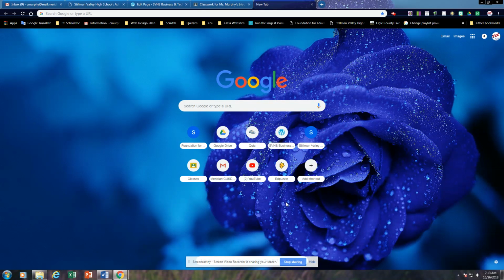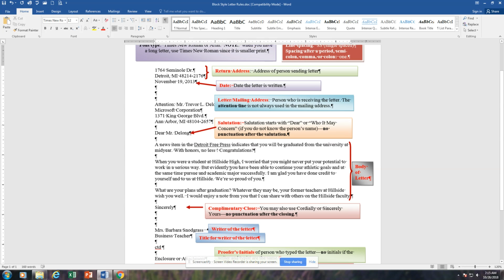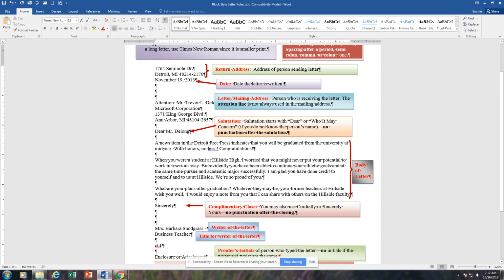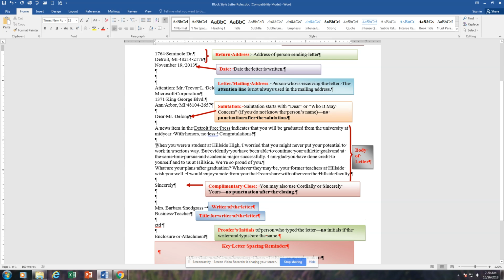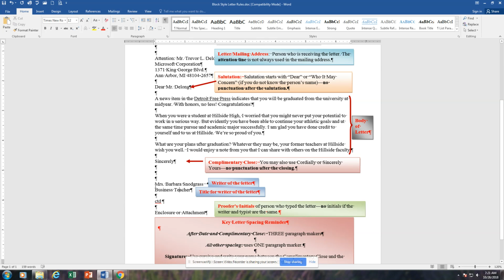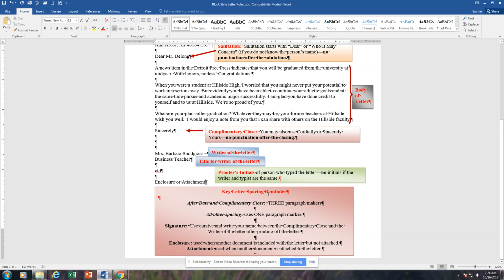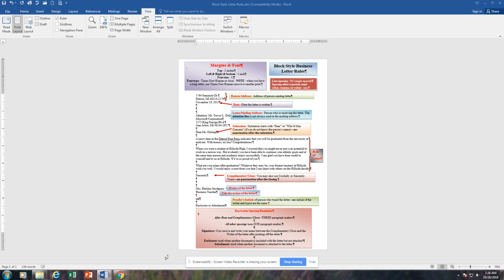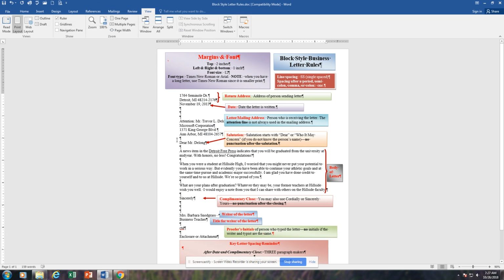Unit 3 Exploring Word--The Professional Block Style Letter